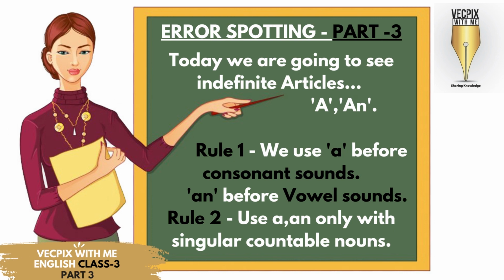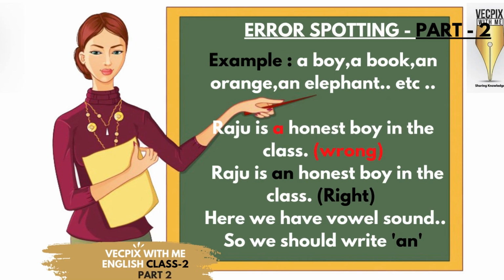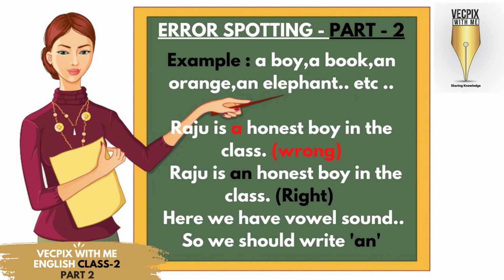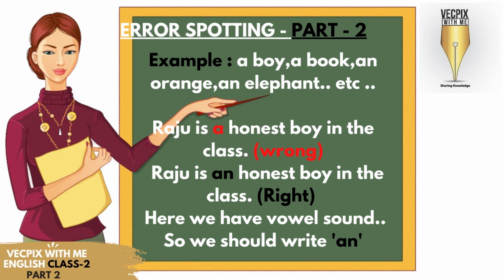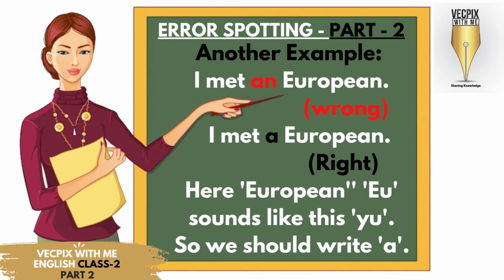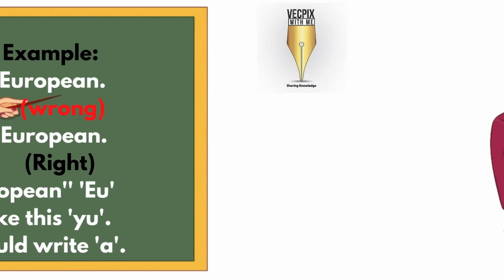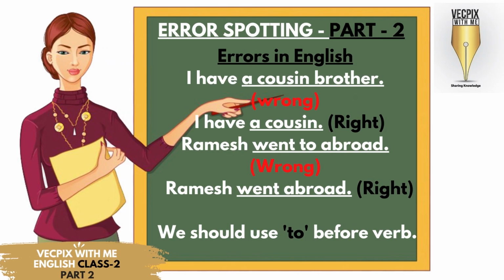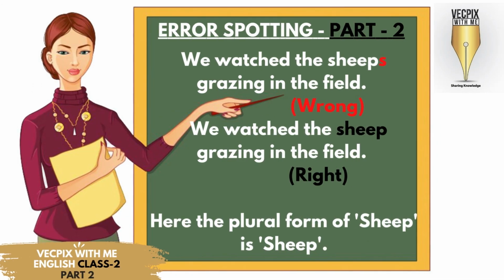English class on error spotting | Class - 3 | Part - 3 | English class for school students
Hello everyone in this video we are going to see how to error spotting in english, explained one by one  @vecpixwithme

Just
Watch this video  and support